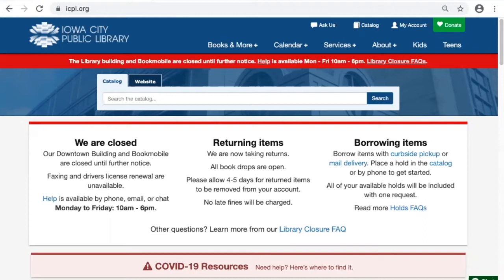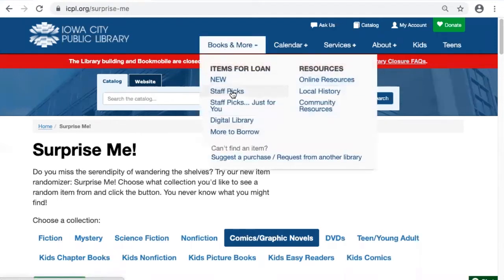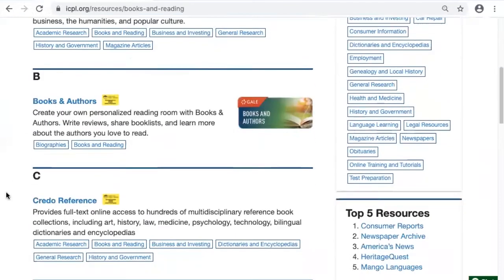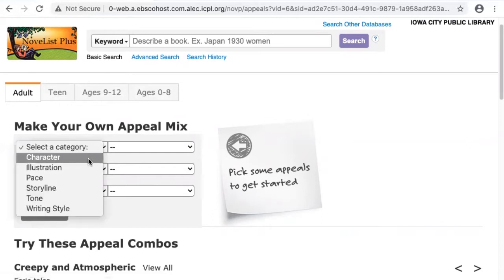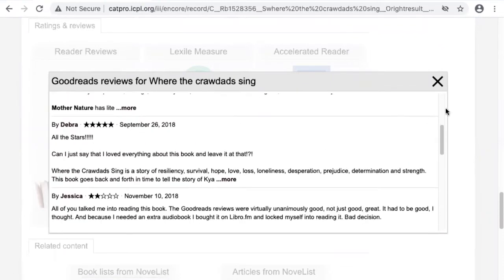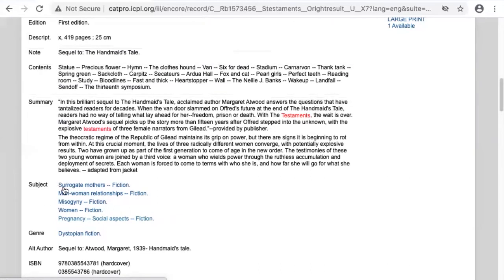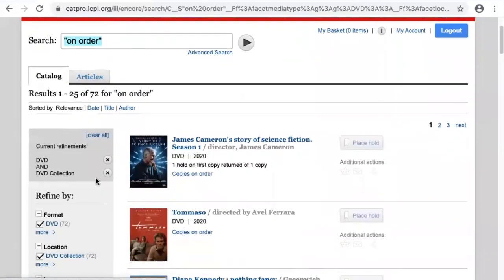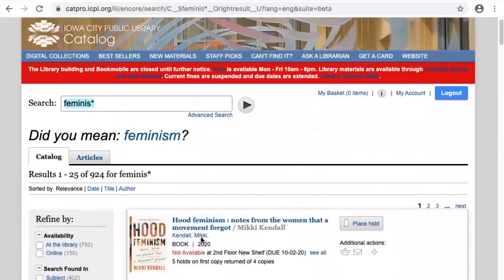How to Find a Good Book | Virtual Class for Adults with Iowa City Public Library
Browse online
• Find the NEW page under “Books & More” and use the filters to narrow down your results
• In the catalog, click “NEW MATERIALS” in the blue banner and choose a section you like
• COMING SOON: see what’s been Recently Returned by other readers
• COMING SOON: let us serve you up a random book on the Surprise Me page

Get suggestions from staff
• Try our amazing new service for customized recommendations!  Choose to receive a list of 3-5 titles or a bundle of things on hold for you.
• Email, call, or chat with us with your requests!
• Use the librarians’ secret weapon for yourself.  NoveList can help you find read-alikes for books you love, or start from scratch with their appeal mixer if your choices have been “blah” lately.  Find it on icpl.org under “Books & More” and “Online Resources.”

Use the catalog like a pro
• Once you’ve clicked on a book, scroll down for extras!  Find official reviews, crowdsourced Goodreads reviews, NoveList recommendations, series lists, awards, and clickable subject headings.
• Virtually browse nearby books by clicking on the call number. See What’s on the Shelf
• See what’s “on order”
• Browse an entire section by searching the first part of the call number (eg. DVD/MOVIE/COMEDY or COMPACT DISC/PO).  Sort by date to see the newest items first.